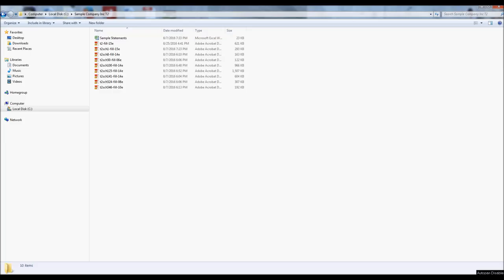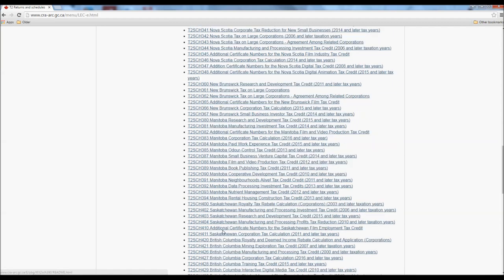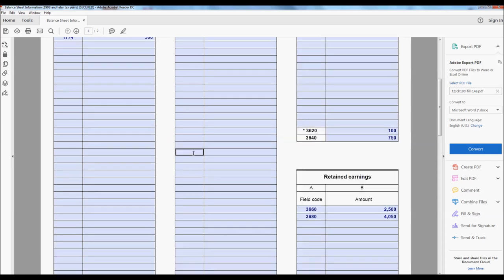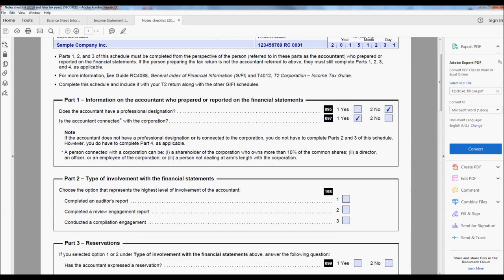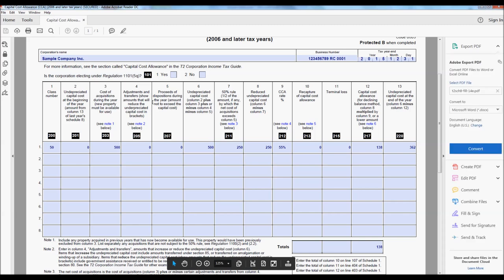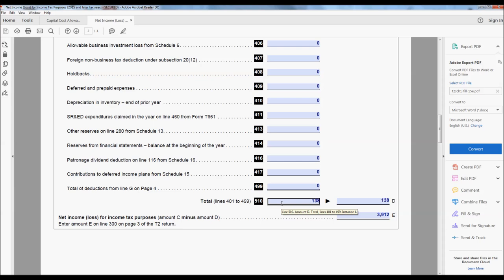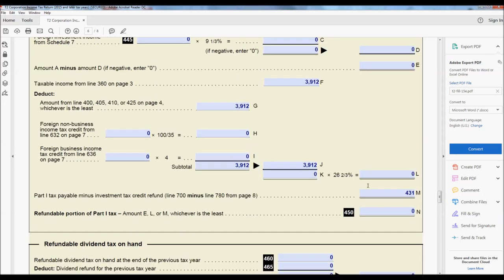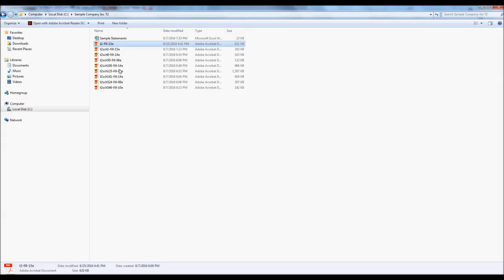How to Prepare a T2 Corporate Income Tax Return - Detailed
How to Prepare a T2 Corporate Income tax Return in Canada. In this video tutorial, I will show you step by step in detail on how to file your own T2 Corporate income tax return for your small business. Preparing a corporate tax return yourself will reduce your accounting fees.

The information provided on this video is intended to provide general information. You should consult with a tax professional to full determine the scope of your situation, Gurrai Birdi and Birdi Chartered Professional Accountant shall not be held liable from usage of the information provided on this page.